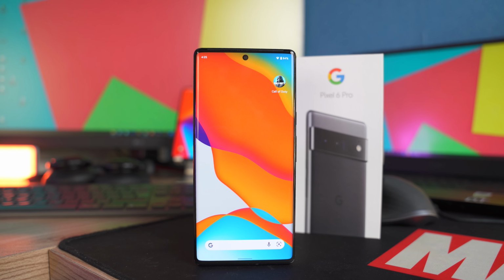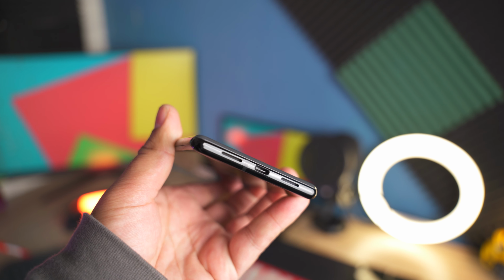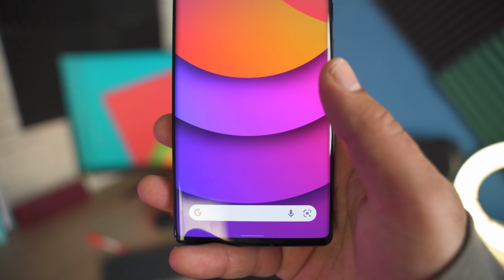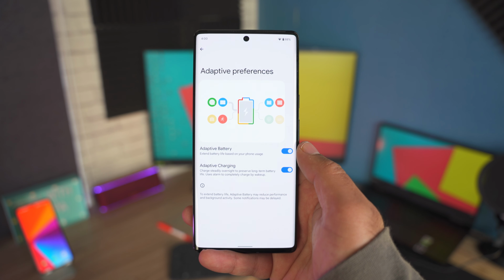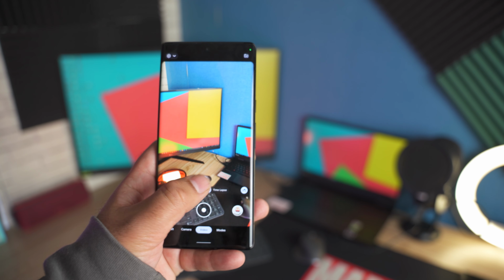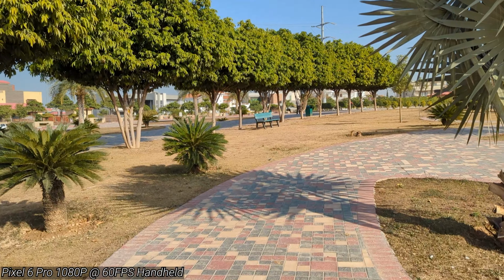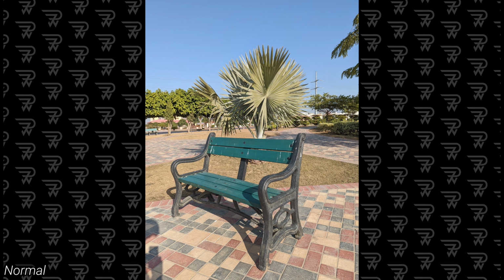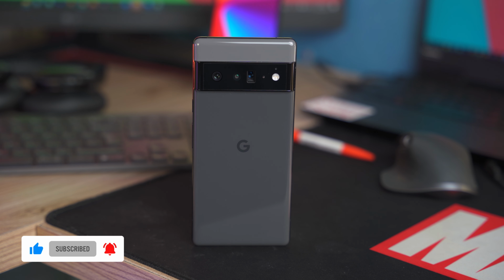Google Pixel 6 Pro Final Review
This is my final Google Pixel 6 Pro Review. You can also call it a Pixel 6 Pro Long Term Review as I am uploading it after 1 month of using this phone. Pixel 6 Pro is a big, giant smartphone with a great-looking display and a very cool design. This phone is powerful enough to give a very tough fight to any other smartphone of its league. The Pixel 6 Pro brings Google's homemade Tensor chipset, it's got a huge battery to keep it running, the storage goes all the way up to 512 gigs. Google has managed to pull out a pure beast this time around and in this review, I have gone through each and every single feature of the Pixel 6 Pro. The review also takes a look at the Pixel 6 Pro's cameras,  I have tested its display thoroughly, the speakers have been tested, the gaming performance has been tested as well. All you need to know about this phone has been covered in this very review. Watch this video until the end and don't forget to drop your feedback below.

Google Pixel 6
Google Pixel 6 Pro
Charger for Pixel 6
Cases for Pixel 6
Screen Protectors for Pixel 6

Chapters:
0:00 - The Intro
1:02 - Design & Build
2:27 - Pixel 6 Pro Display
3:37 - Haptics & Speakers
3:55 - Fingerprint Scanner
4:20 - Gaming, Performance & Benchmarks
5:20 - Battery Consumption
5:50 - Pixel 6 Pro Software Experience!
7:30 - Camera App & Camera Hardware
7:50 - Rear Camera Video Samples
10:02 - Front Camera Video Sample
10:39 - Rear & Front Camera Photo Samples
11:52 - The Conclusion